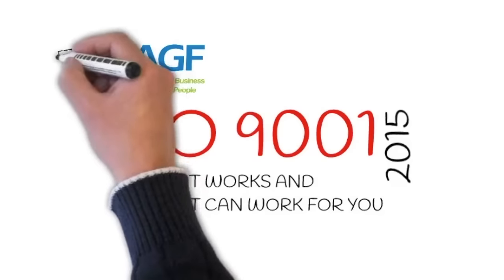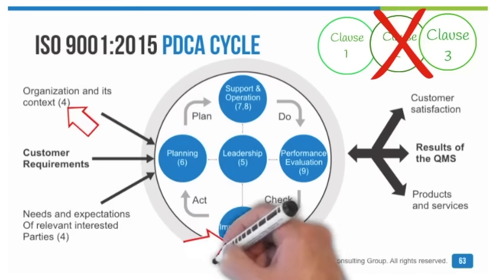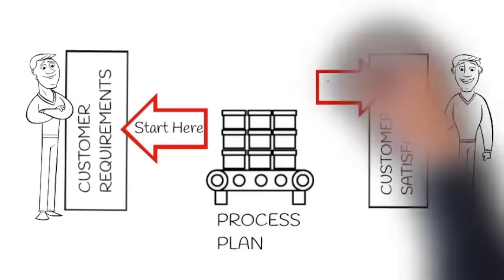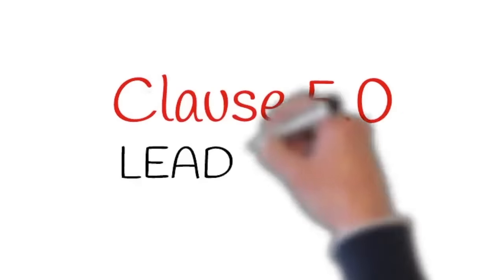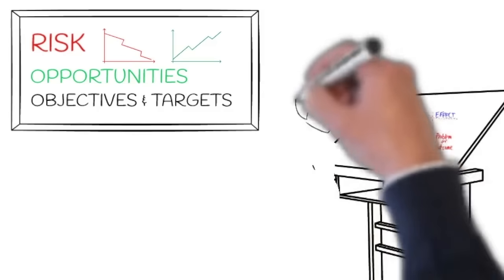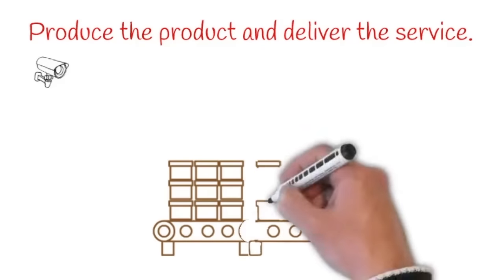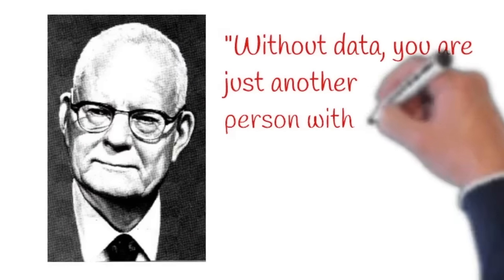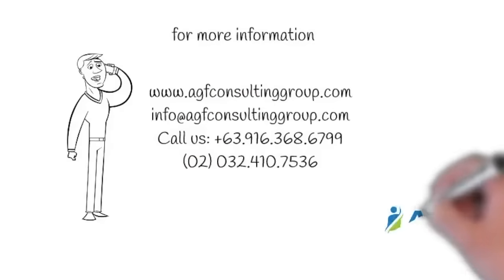ISO 9001 IN A NUTSHELL | How it Works and How it Can Work For You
Heard about ISO 9001:2015?

If you haven't, no worries! AGF has you covered! Here's a quick video on ISO 9001:2015 in a nutshell. Find out how it works and how it can work for you and your company!

Learn about the the Plan-Do-Check-Act (PDCA) Cycle, the pertinent clauses for the requirements on ISO 9001:2015 and most importantly know how to meet and exceed your client's expectations while continuously improving your processes! What more could you ask for?

Brought to you only by the best in the business on ISO Consultancy, AGF Consulting Group-PH!

Need help on ISO Consultancy? Looking for a training partner? Choose AGF now! thinkAGF.